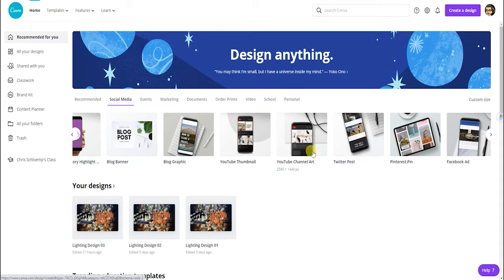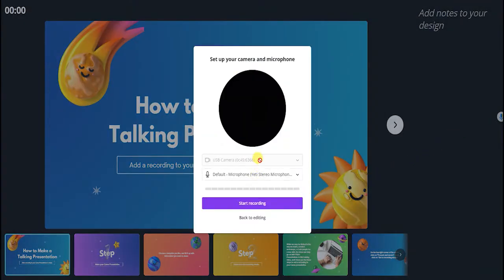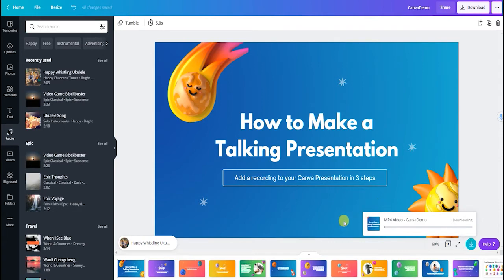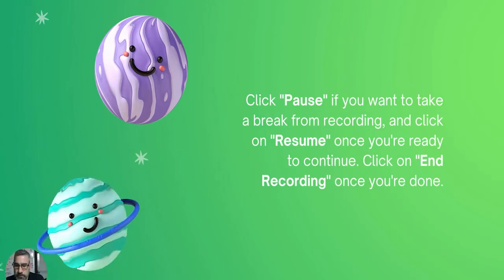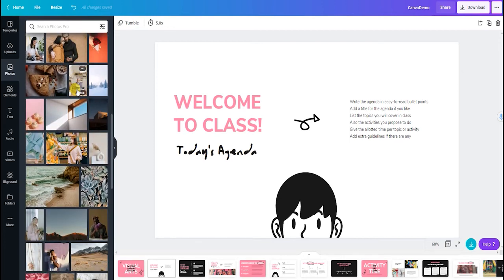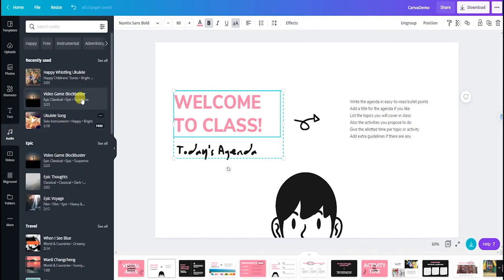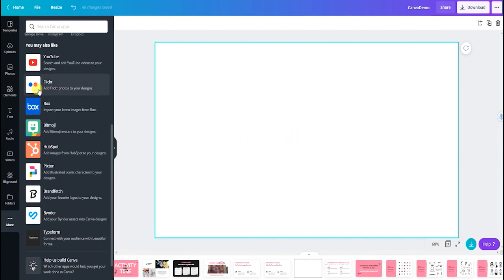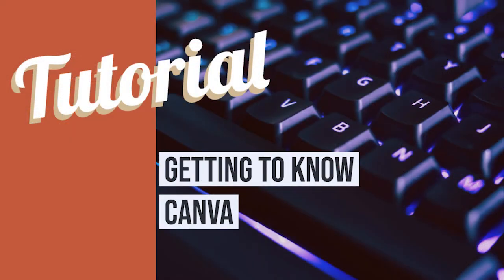Getting to Know Canva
In this video, we will take an introductory look at the design environment known as Canva.

If you are an educator or a student, make sure to identify yourself as such in your profile, and then verify your email, so you can use all the "EDU" resources that are available for free.

Music track in the intro to this video:
"Until Next Time" by Marc Torch